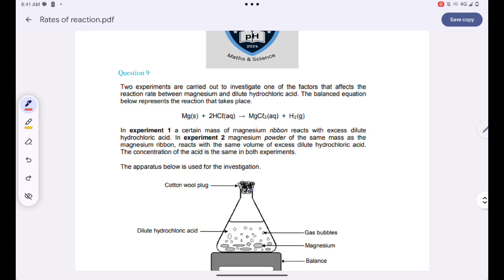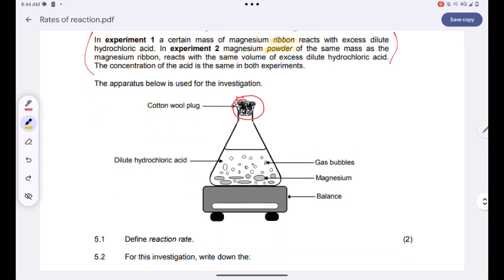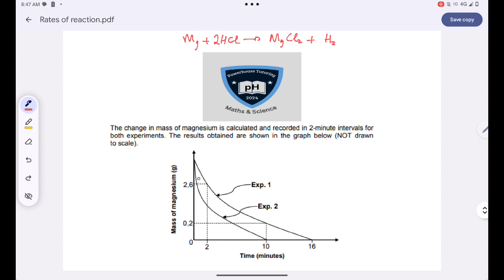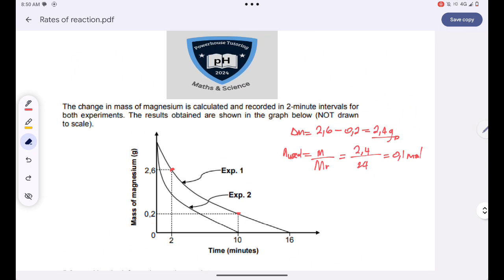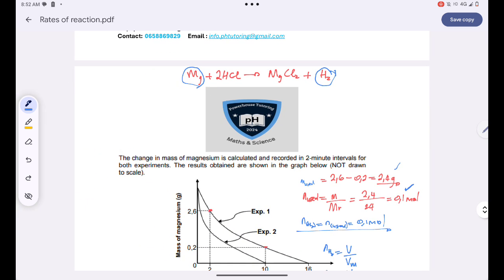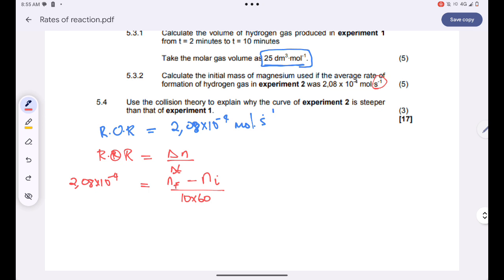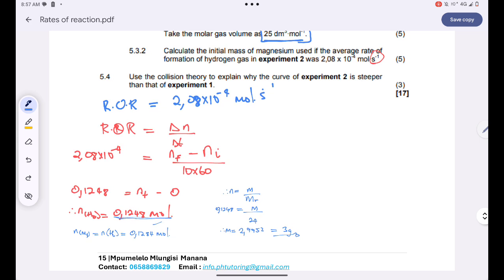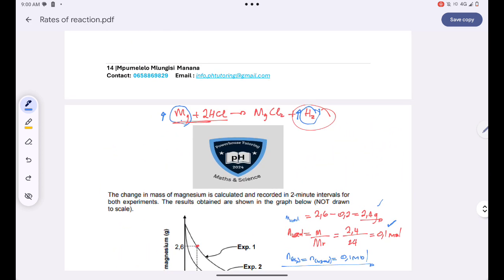GRADE 12 | CHEMISTRY | RATES OF REACTIONS | PAST EXAM QUESTION | QUESTION 9.